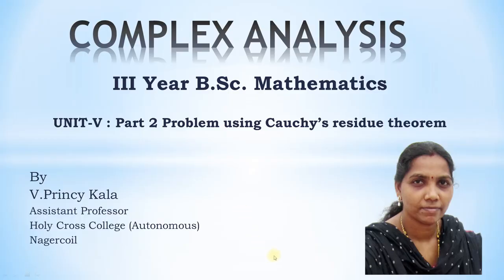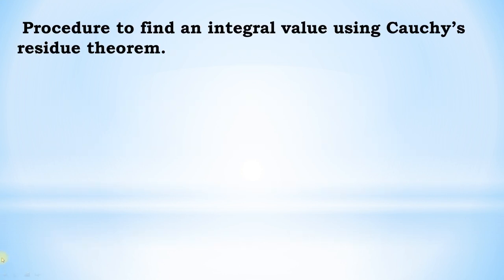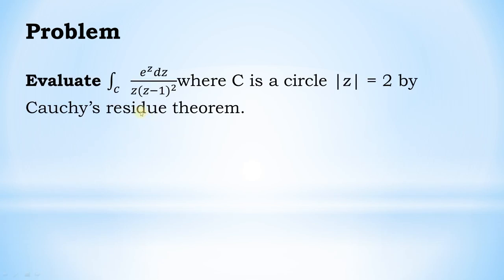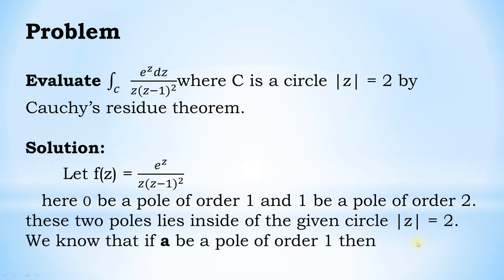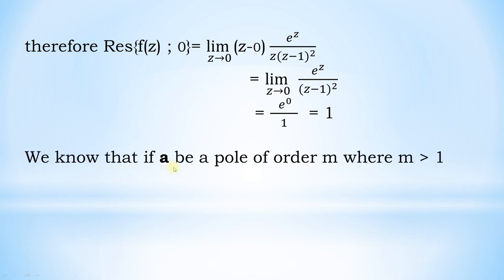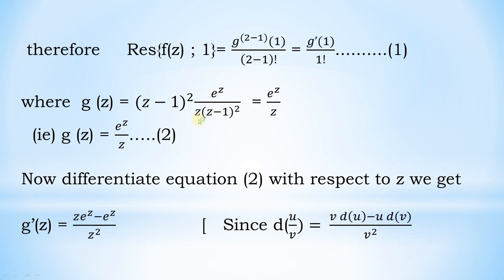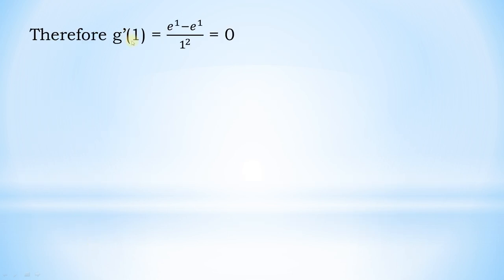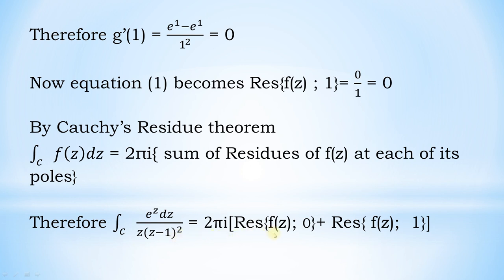COMPLEX ANALYSIS - Problem using Cauchy’s residue theorem(English)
COMPLEX ANALYSIS -
Problem using Cauchy’s residue theorem

MA3303 | Probability and Complex functions|Unit 4|Complex Integration | Laurent's Series |